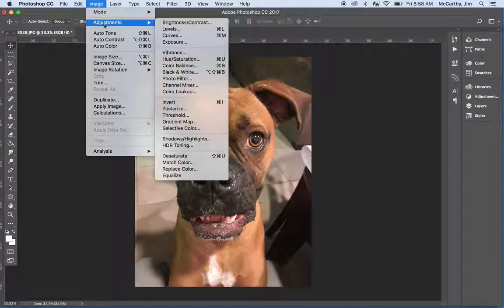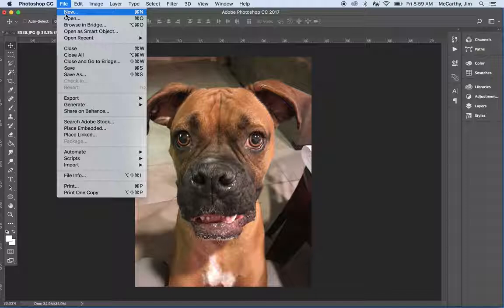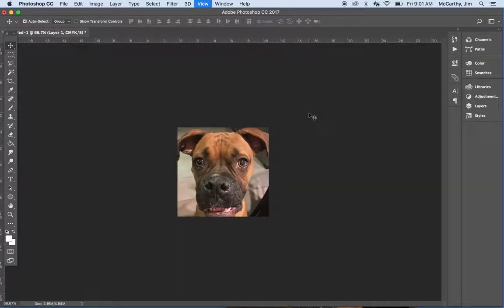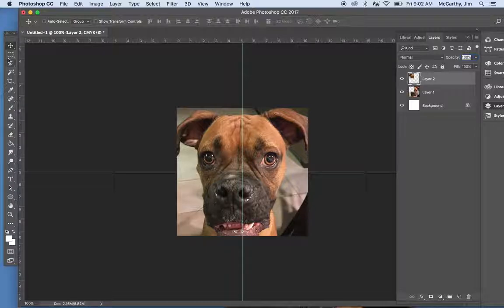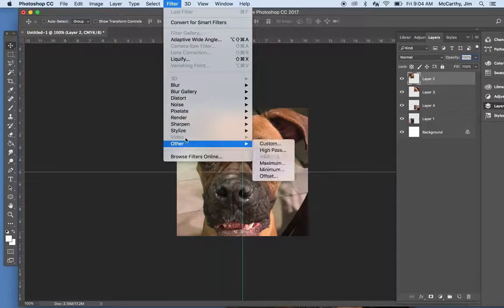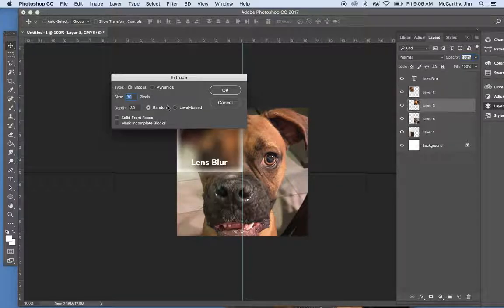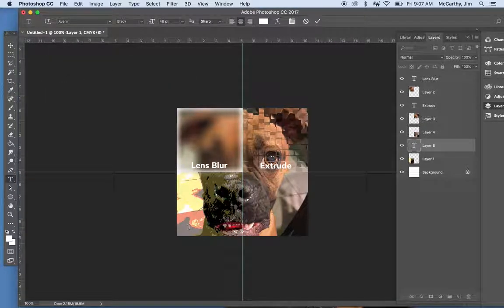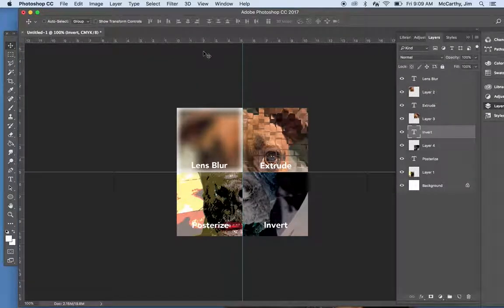Face In 4